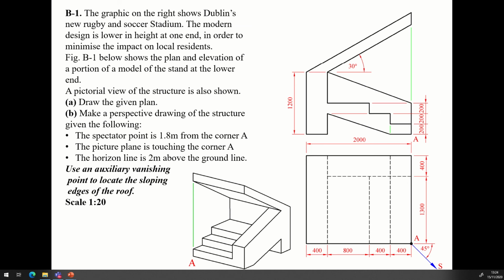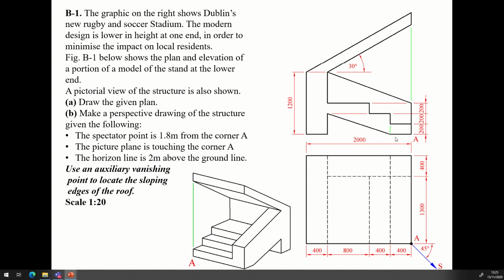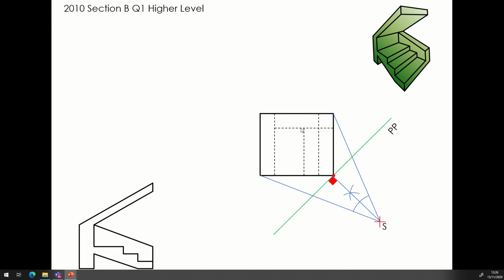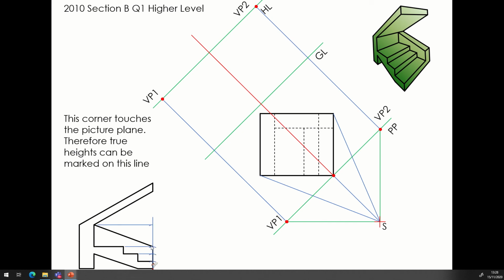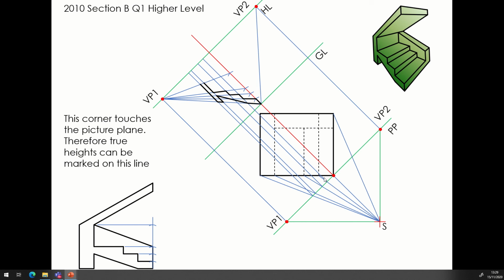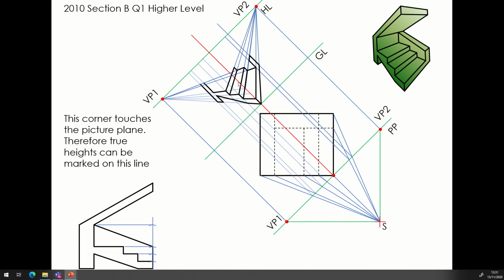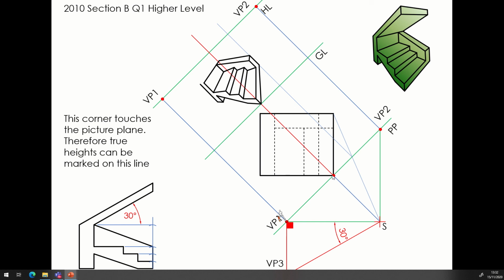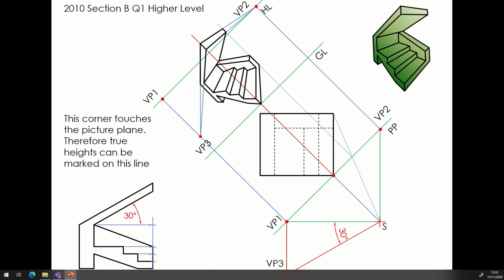2010 LC HL